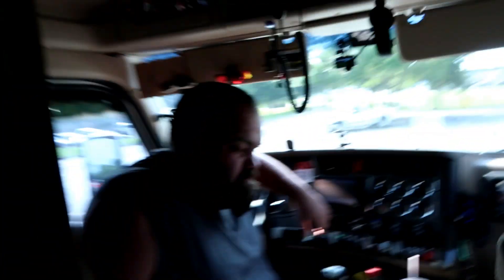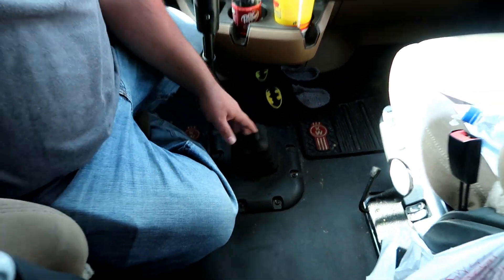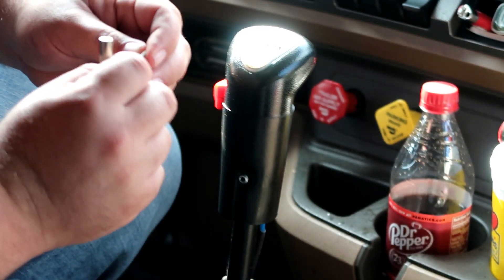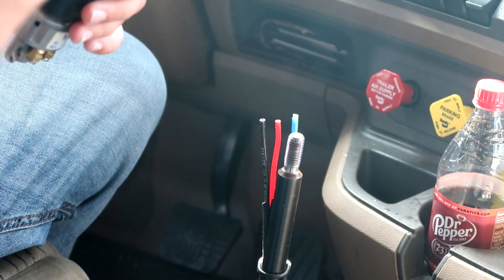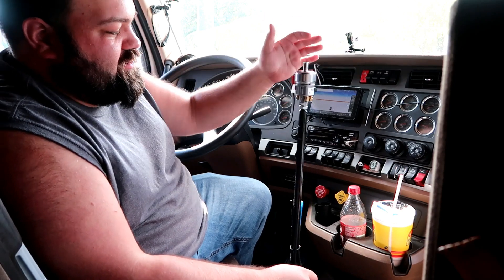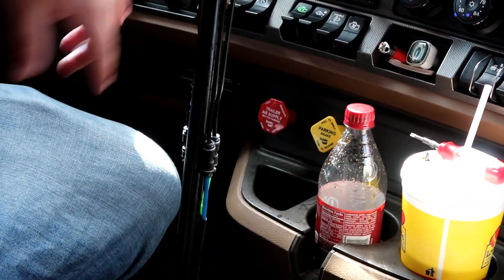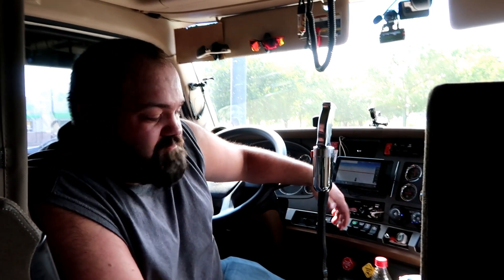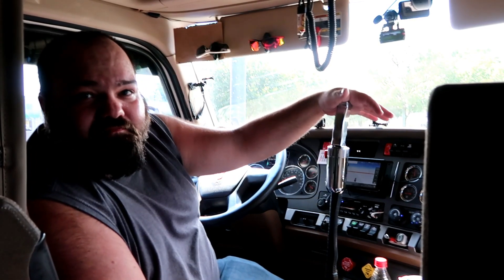How to EXTEND your shifter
Check us out on facebook at Trucker Darren    &    Trucker Jon pages on facebook

also check us out on Instagram for even more videos and pictures just search for @the_real_trucker_darren    &    @the_real_trucker_jon